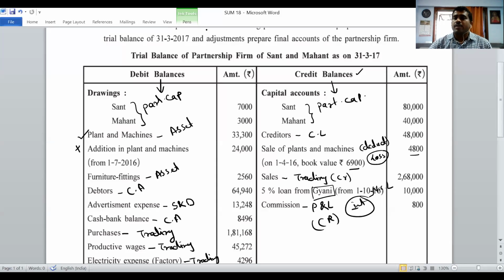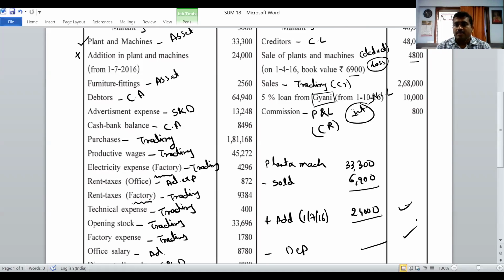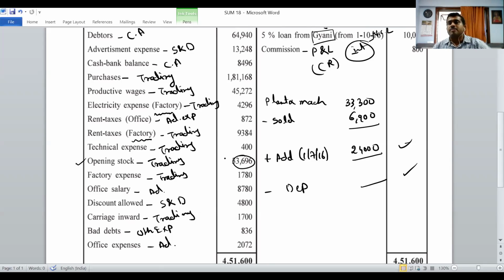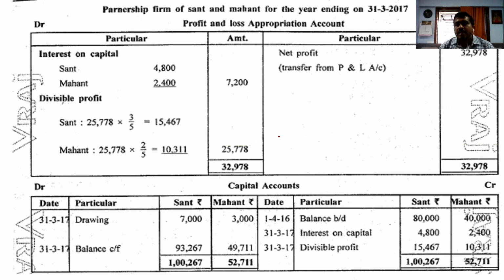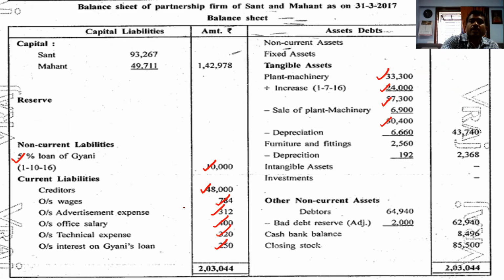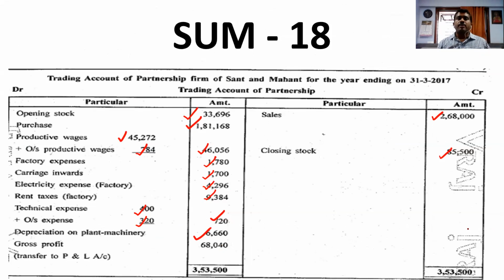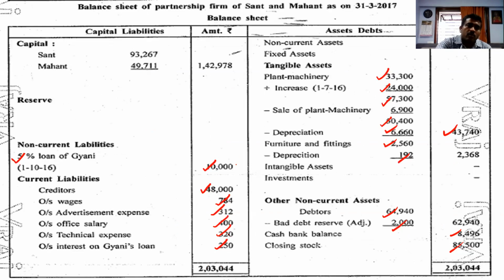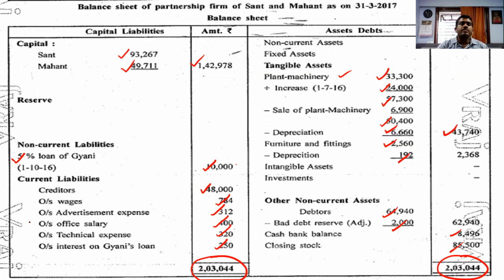4 12COM AC 18 7 202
4 12COM AC 18 7 202